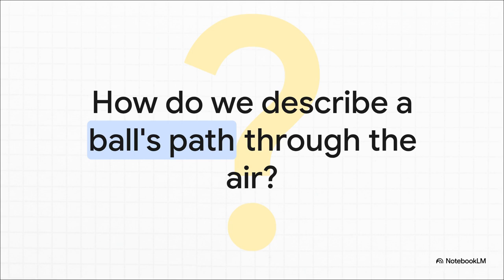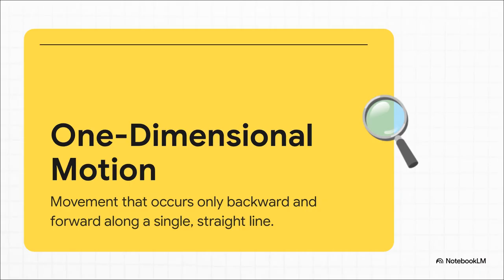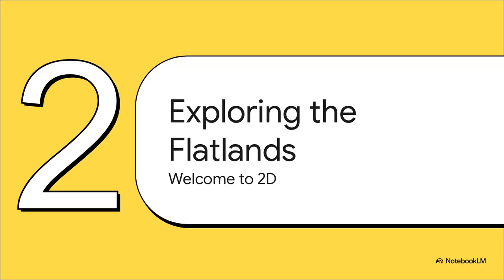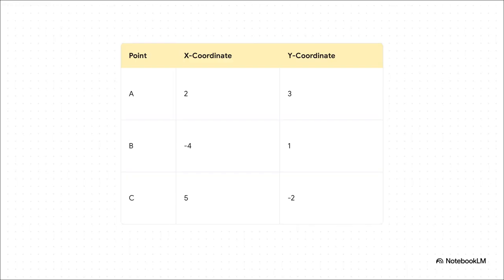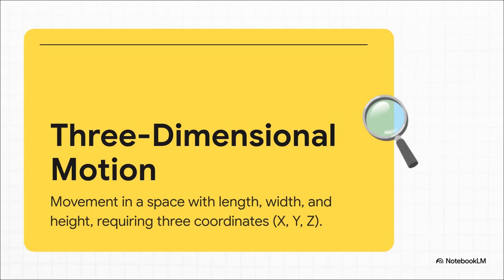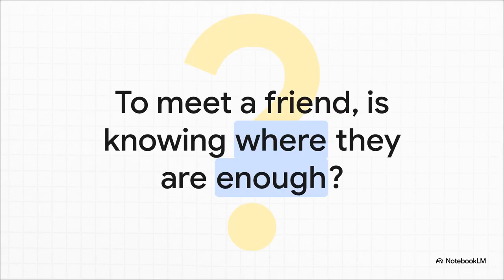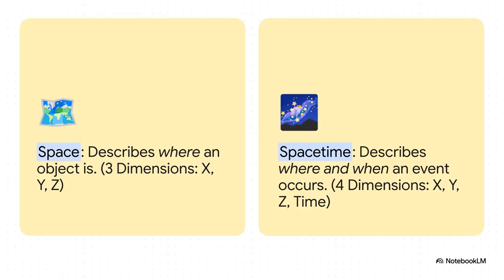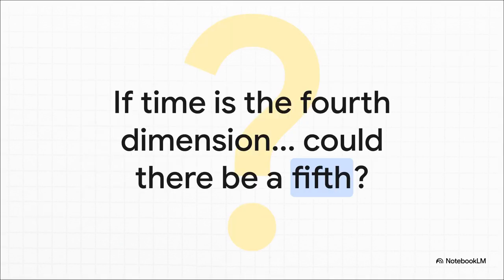PHYSICS FOR HIGHER SECONDARY EDUCATION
Motion in straight line, 2-Dimension Plane and 3-Dimension Space and Time.